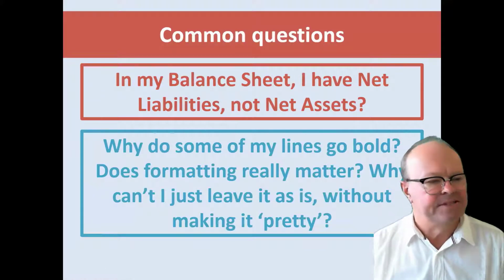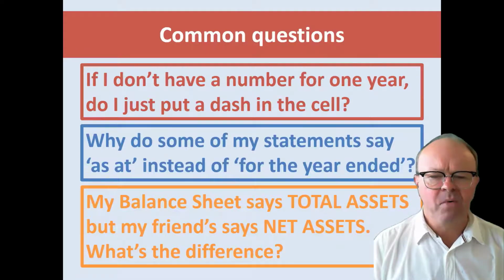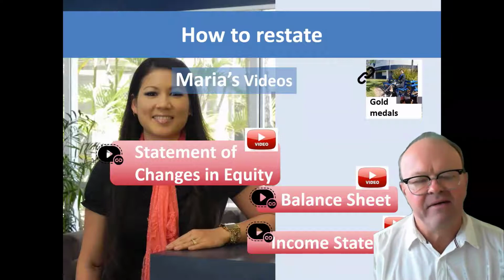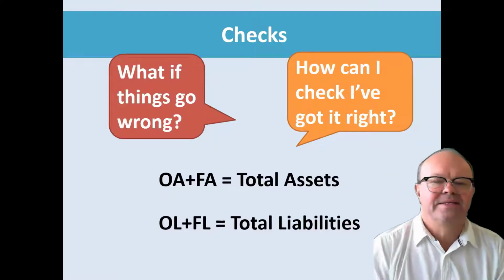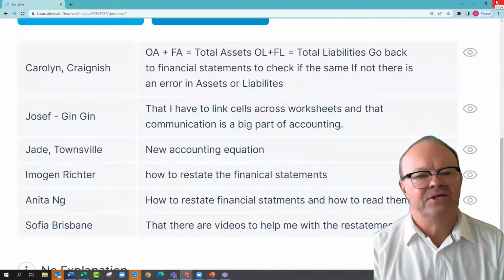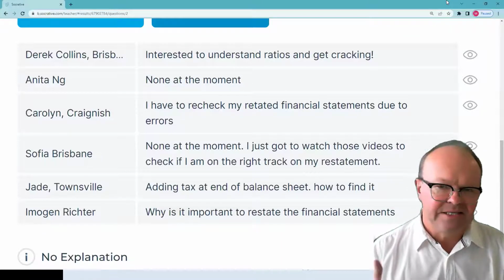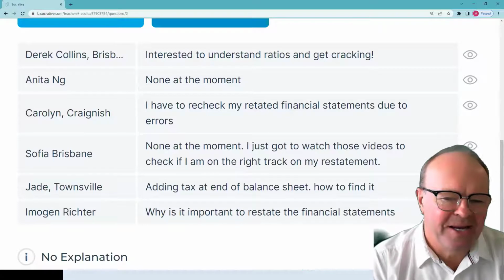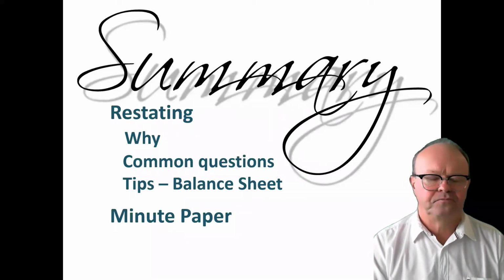ACCT11059 T1 2022 Video Lecture Week 6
In this video, we look at restating our firm’s Balance sheet and discuss some common questions people have so far.
And first, we will remind ourselves why we are restating our firm’s financial statements in our unit.